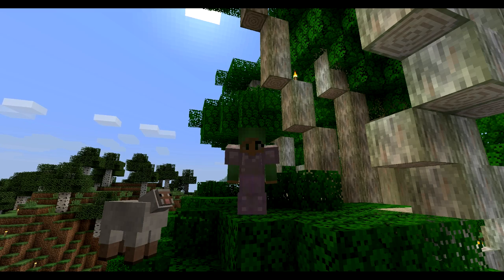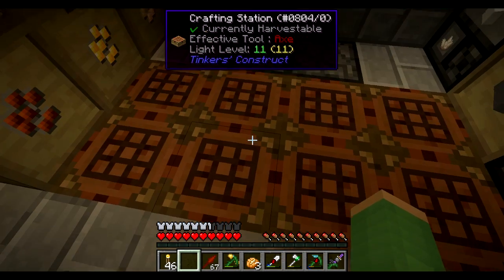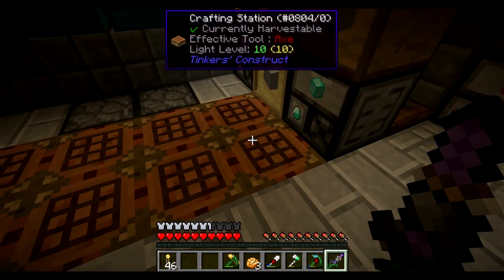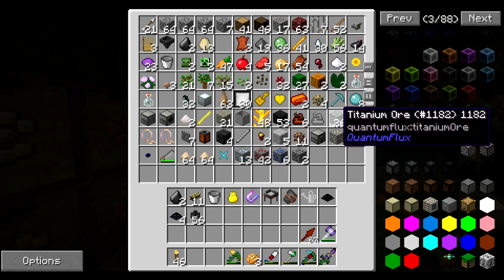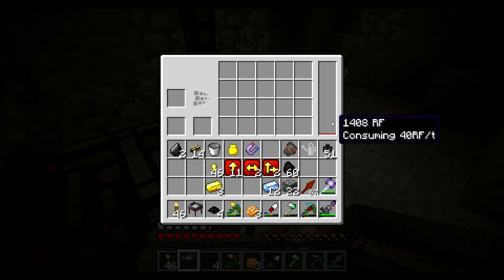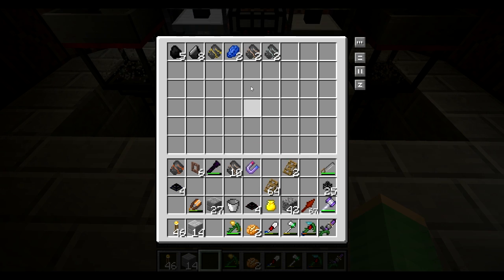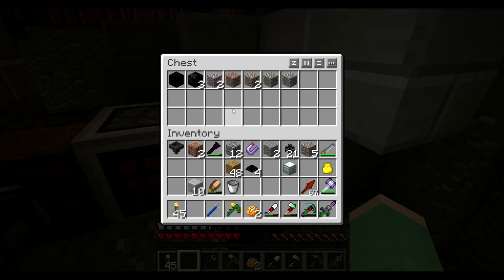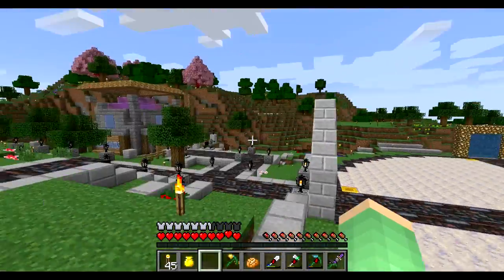Xisuminati EP3 - Overhaulin'